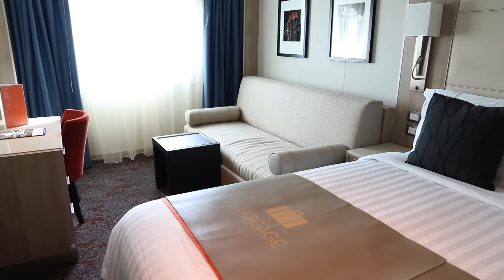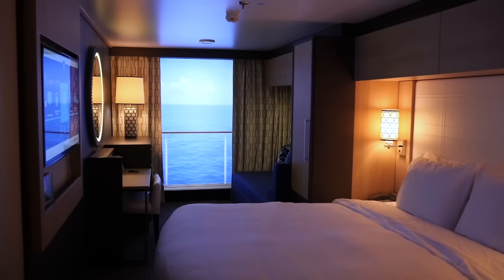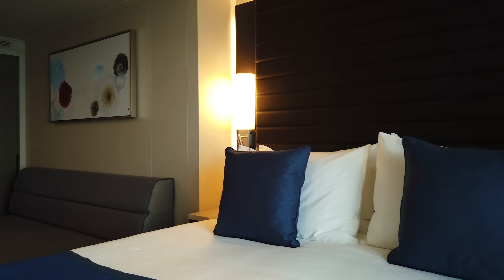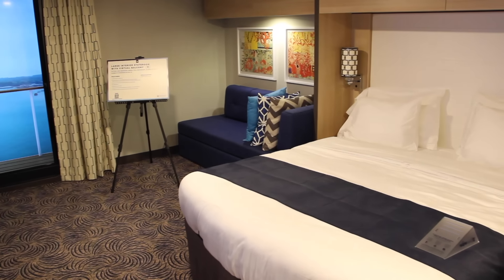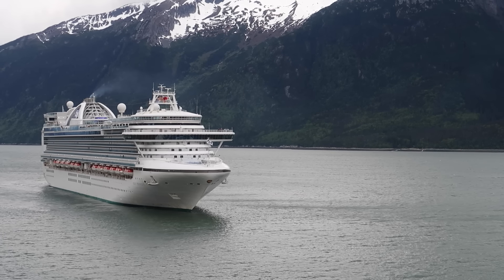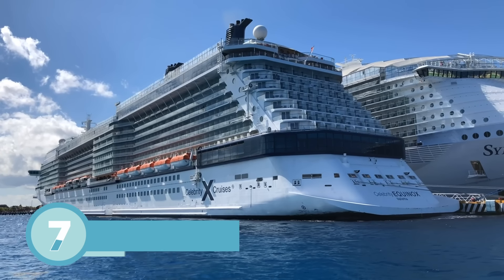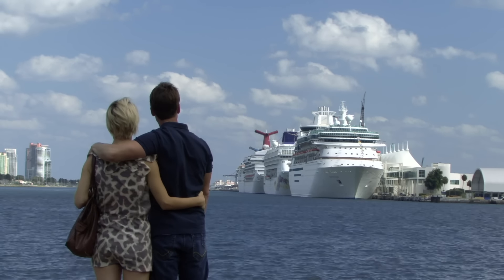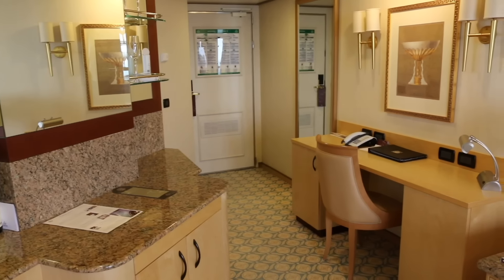8 Easiest And Proven Ways To Get CRUISE CABIN UPGRADES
What is the best and easiest way to get a cruise cabin upgrade on your next and future cruises? I discuss the 8 things that I do that have helped to me getting a cruise cabin upgrade on my cruises, and things that I have seen work for others using these cruise cabin tips to get an upgrade. So, why not discover how you too can get a cruise cabin upgrade in a proven and easy way?

Gary Bembridge's Tips For Travellers aims to help you make more of your precious travel time and money on land and when cruising the oceans or rivers of the world. To help you, in every video I draw on my first-hand tips and advice from travelling every month for over 20 years and 77 cruises at time of making this video.